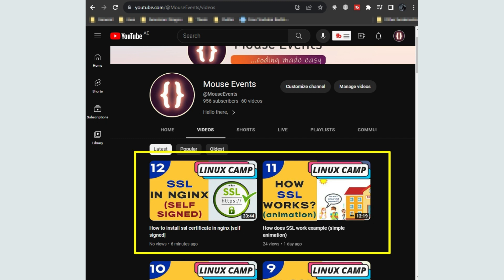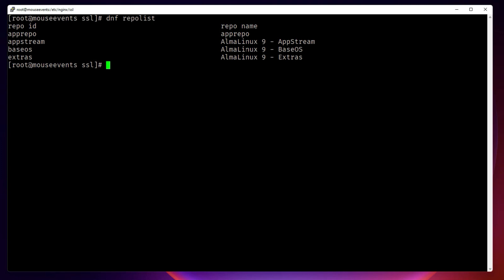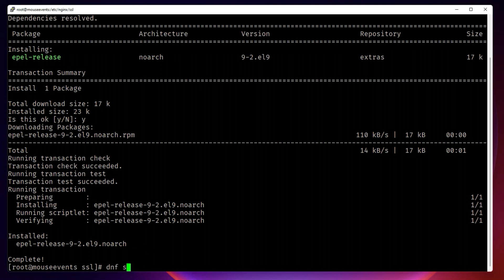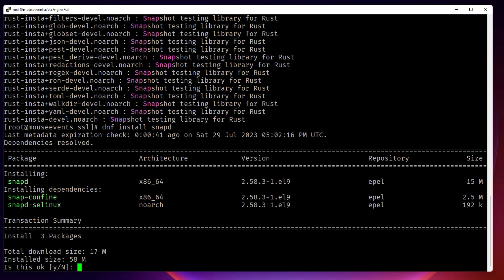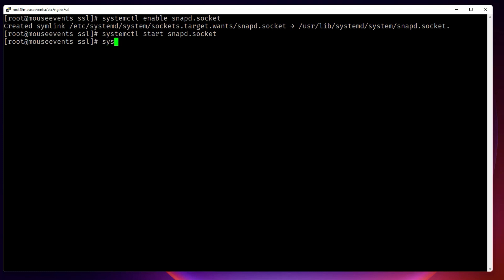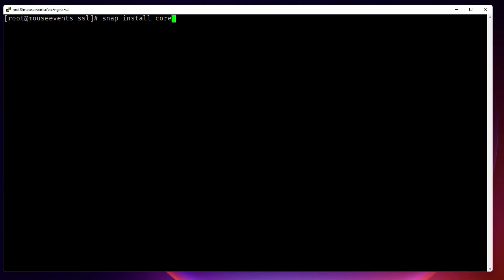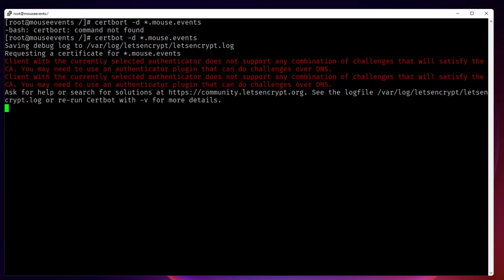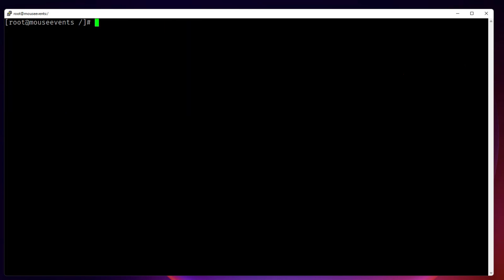How to get a free https certificate for nginx | free ssl certificate for nginx [ lets encrypt ]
Linux bootcamp: Learn how to get a free ssl certificate for nginx. Learn how to install epel release and how to install certbot with snap in linux.

Configure snap and certbot and then install ssl certificate in nginx server with certbot.

Chapters:
00:00 Introduction
02:45 Why we need EPEL release?
04:15 Install SNAP
05:17 Enable and Start SNAP.socket
06:08 Install SNAP core
07:02 Create a symbolic link for Snap socket service
08:10 Install CERTBOT
08:34 Symbolic link creation for CERTBOT command in user bin
12:05 Install a test certificate in nginx.
16:10 Check the website from browser
17:12 Install FREE SSL CERTIFICATE in nginx
19:00 Check the website from browser
19:40 Check if CERTBOT timer is working